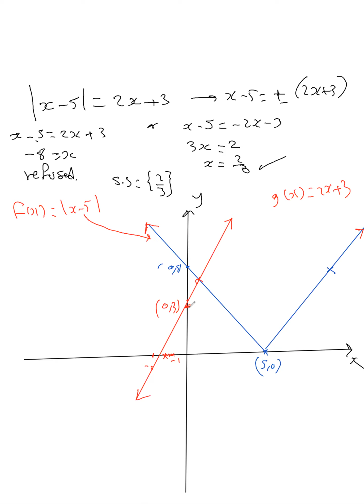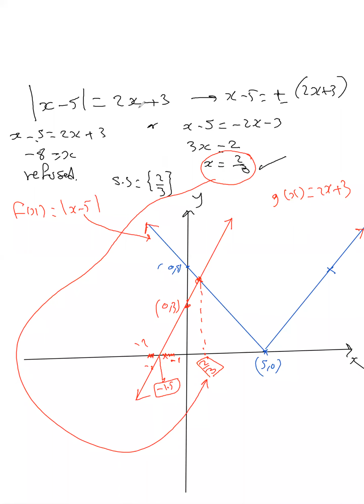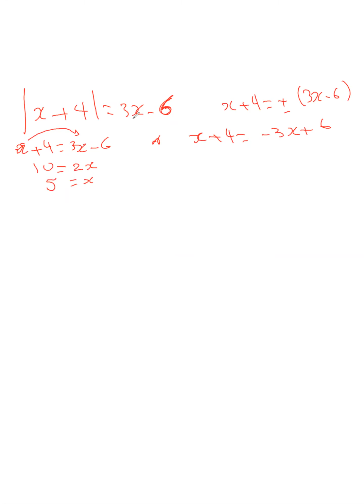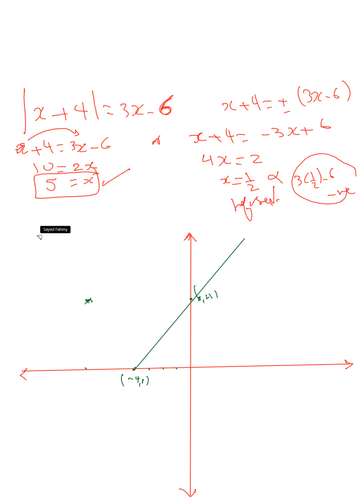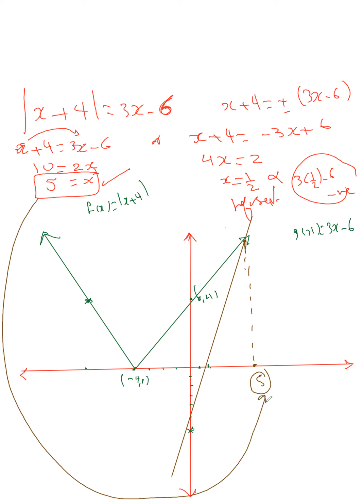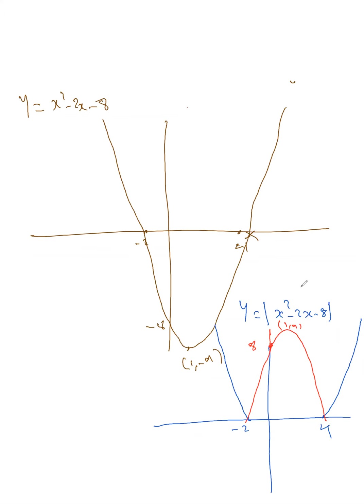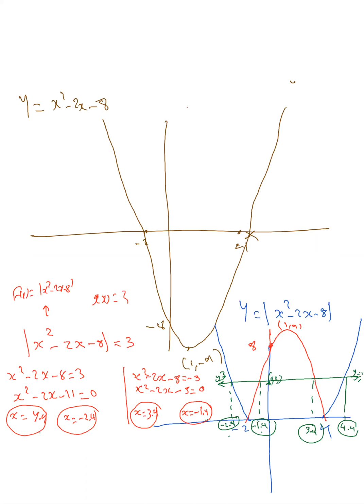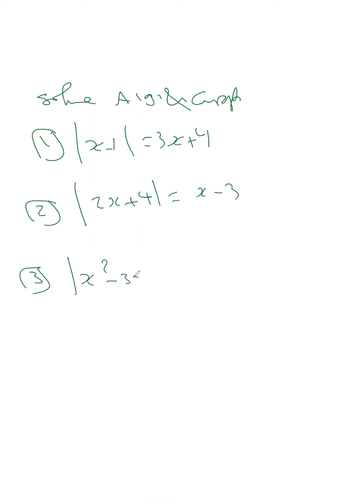G11 26 11 2020 abs v equations,ineq